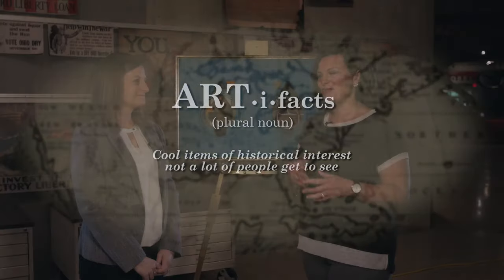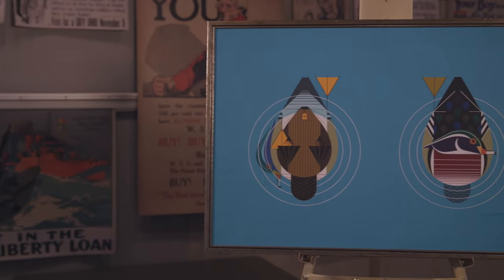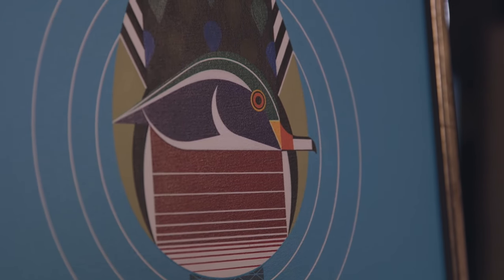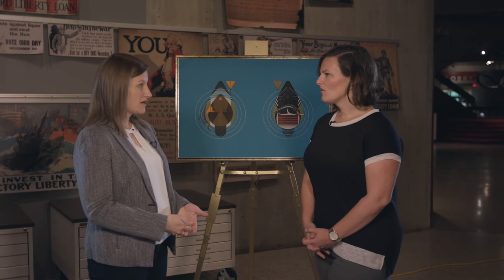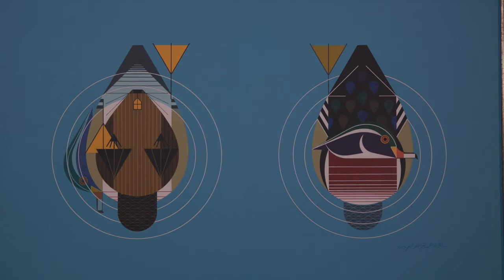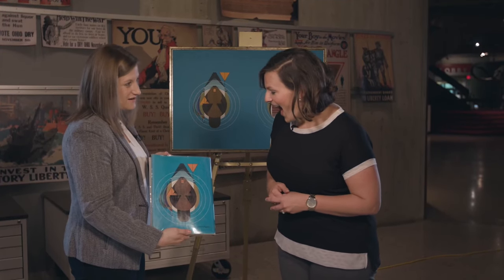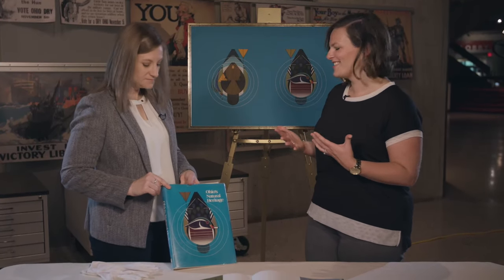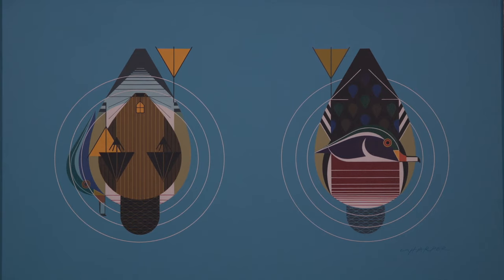ARTifacts: Charley Harper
In this periodic series, Broad & High delves into the seldom-seen archives of the Ohio History Center. With nearly 2 million items in its collections, not everything always gets to see the light of day. We go deep into the collections to shine a spotlight on some of our state’s hidden treasures.

In 2006, the mayor of Cincinnati declared Dec. 8 Charley Harper Day. In this segment, we explore the work of the Cincinnati-based artist, whose modern, minimal and playful illustrations of wildlife remain ever popular 10 years later.